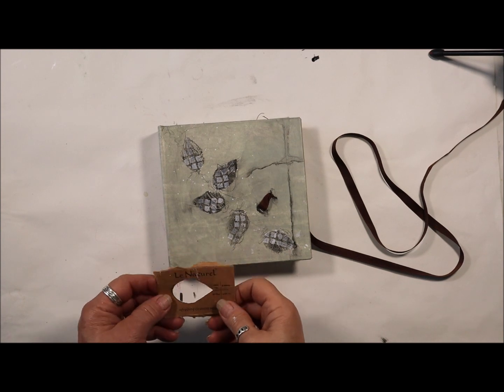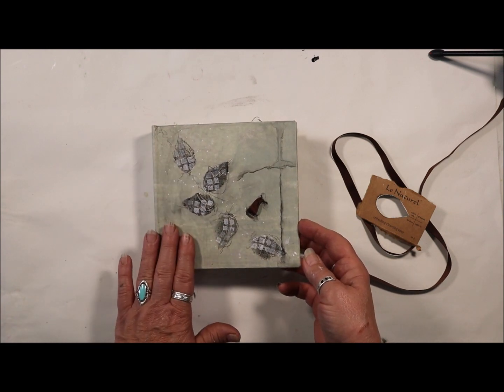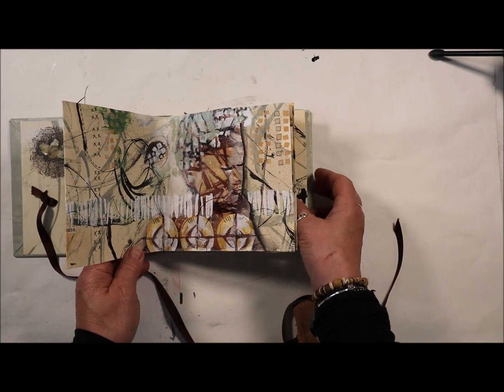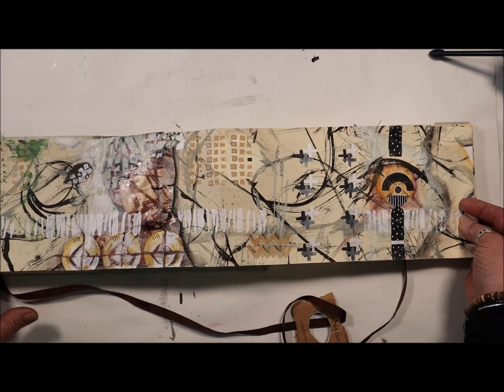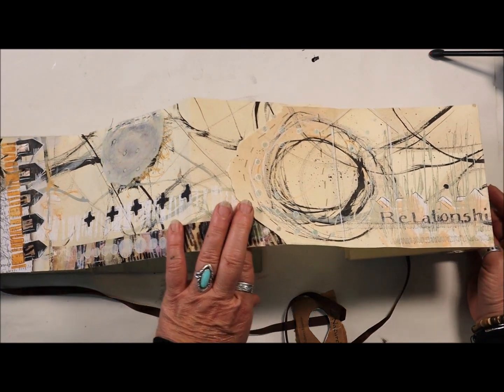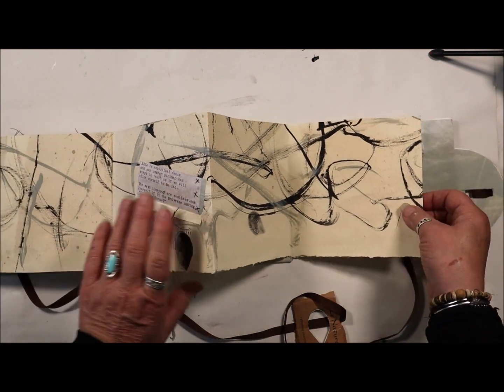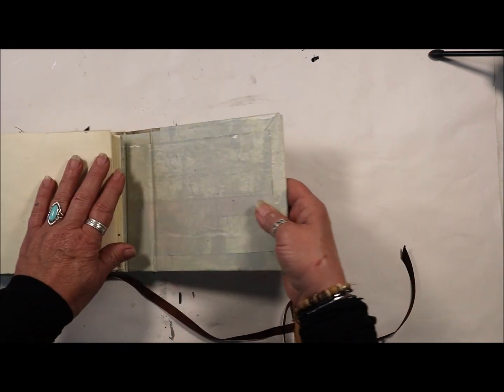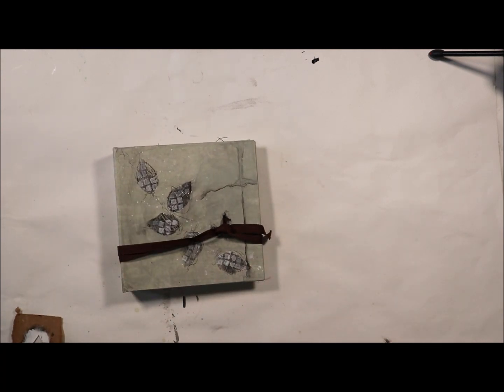Concertina Sketchbook, assembled at Dillman's May 2023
The Concertina Sketchbook assembled at Dillman's Art Workshop this May has been made from scratch.  The book board cut, the pages prepared with India ink and acrylics, cut to size and attached to the inside cover. The rest was used as a demonstrate of the way it can be use and end up to be a piece of art at the end.  A long piece of art with a great little story line through out.